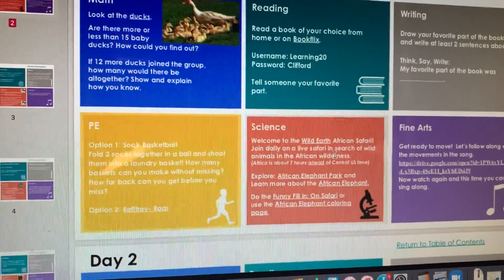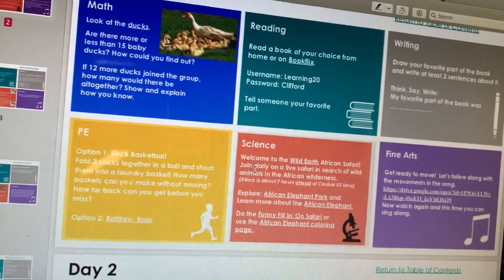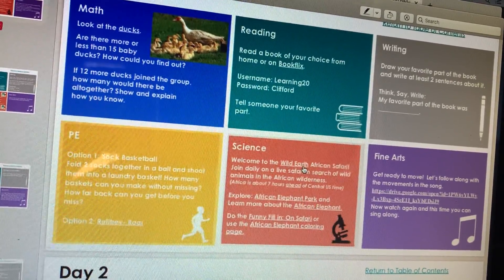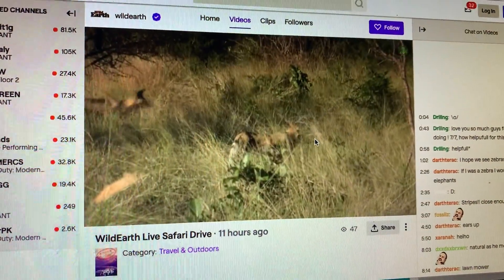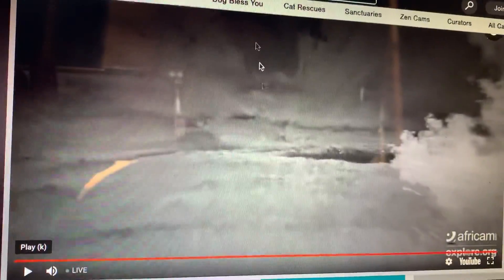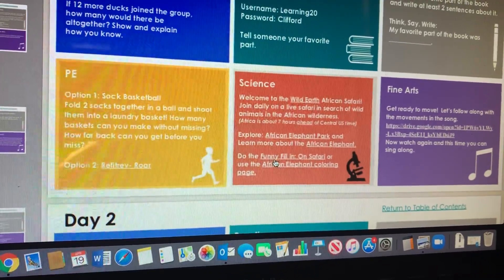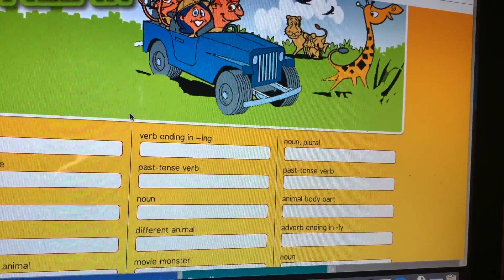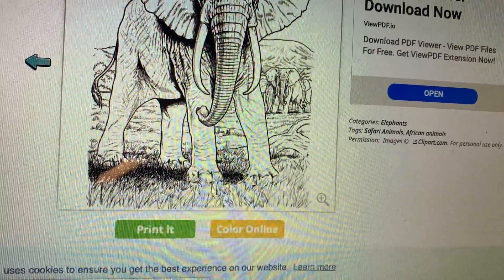Week 5 Day 1 Science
Let’s Go On An African Safari!!!